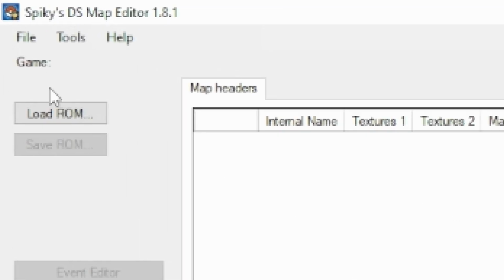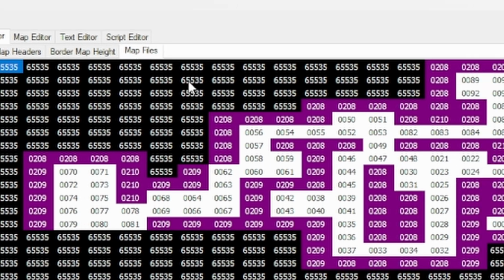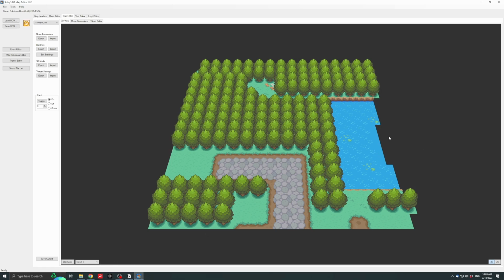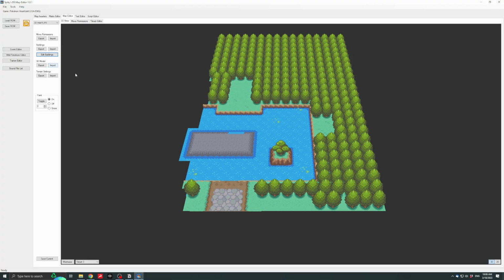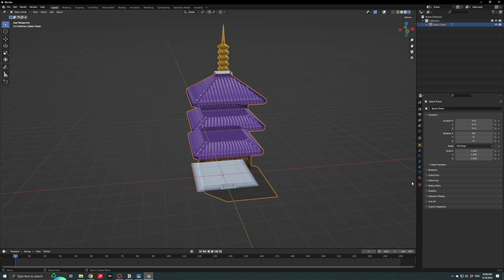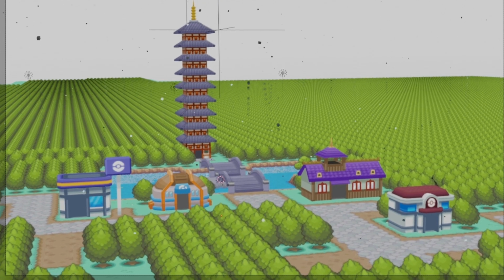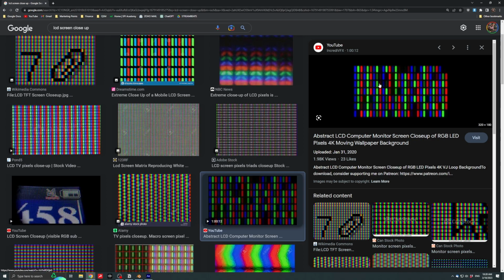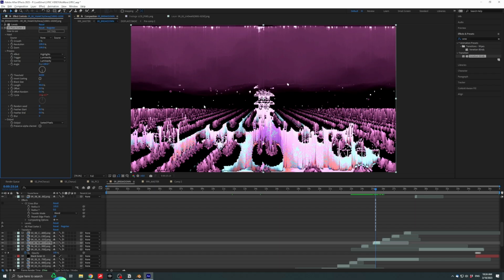Making A Lyric Video With Pokemon Assets | "No More" Lyric Video Behind-The-Scenes